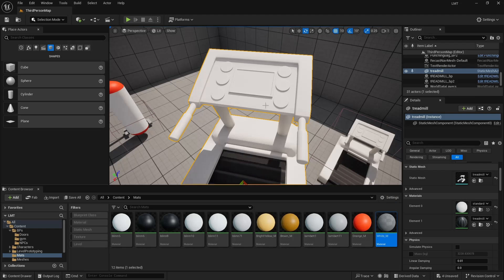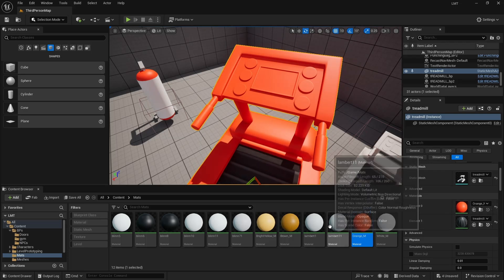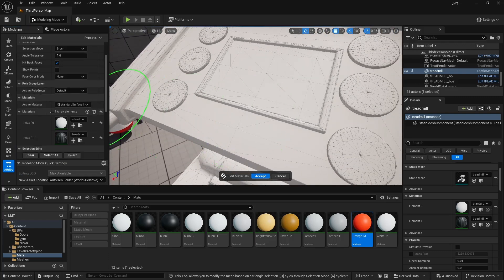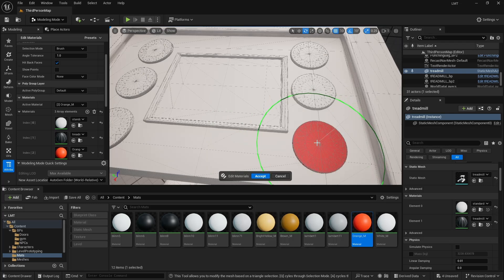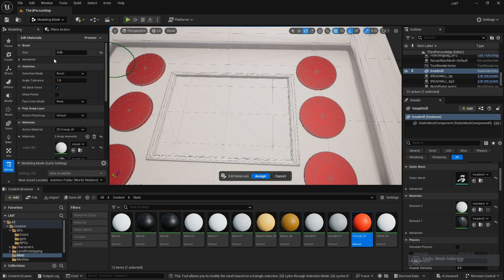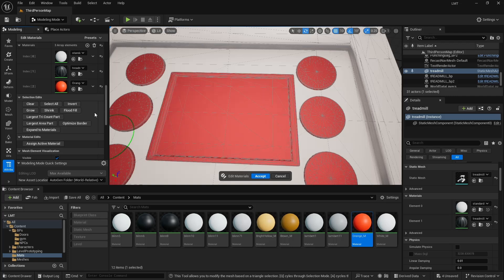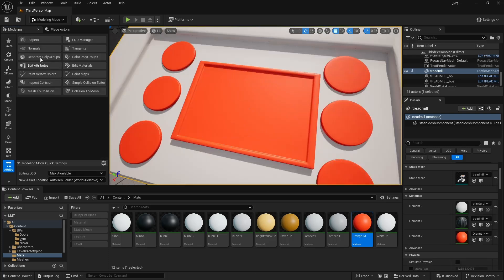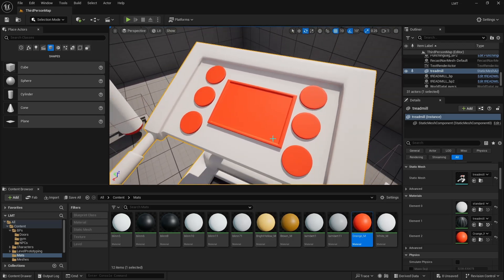How to Change Material IDs - Unreal 5 tutorial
Need to change Material IDs in Unreal Engine 5? In this tutorial, I’ll show you how to:

✅ Assign and modify Material IDs
✅ Fix incorrect material slots
✅ Customize your meshes for better texturing

This is a must-know trick for game devs and 3D artists working in UE5!